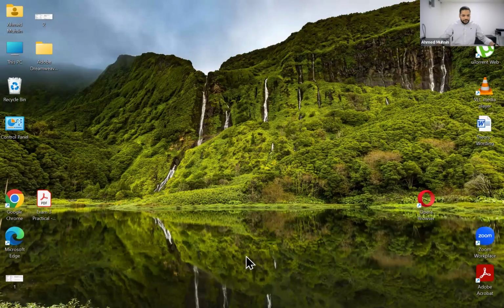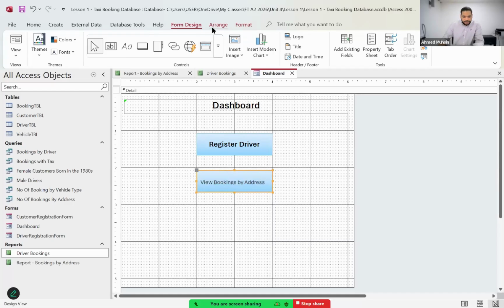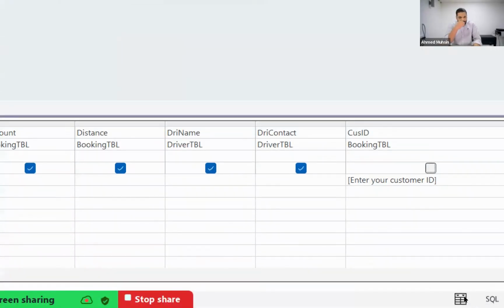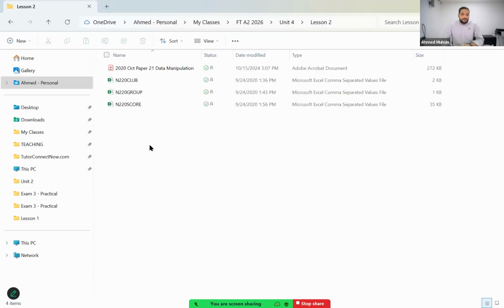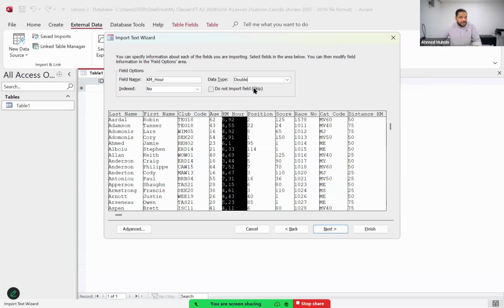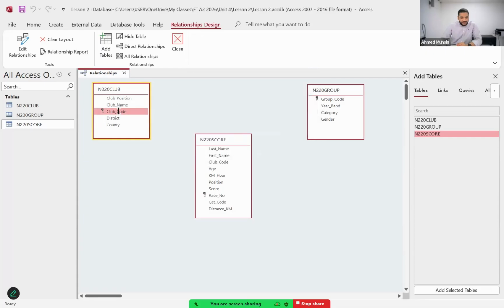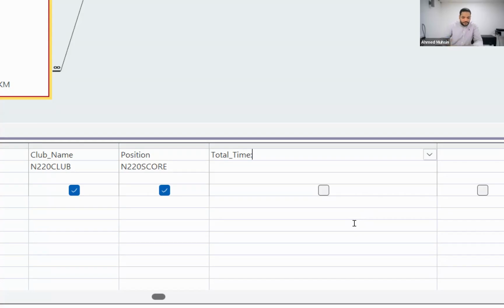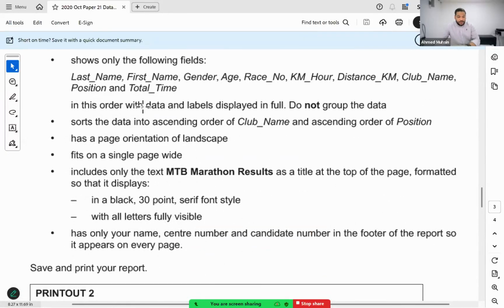Lesson 7 – Unit 4 – Databases - Edexcel IAL IT (Preparing for 2026 Exams)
In Lesson 7 we cover the following topics:
-Working with Macros
-Creating a Dashboard
-Creating a query with parameters
-Importing CSV files into a Database
-Linking tables using relationships
-Creating queries
-Creating reports